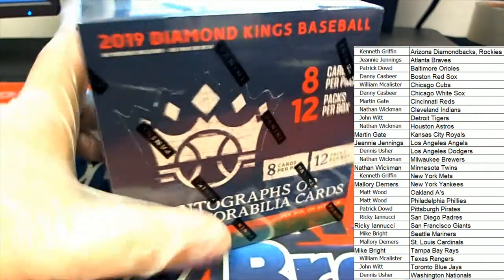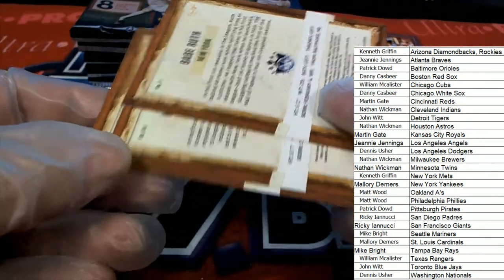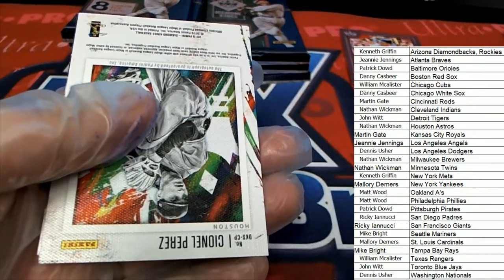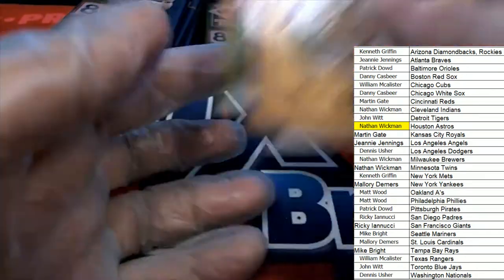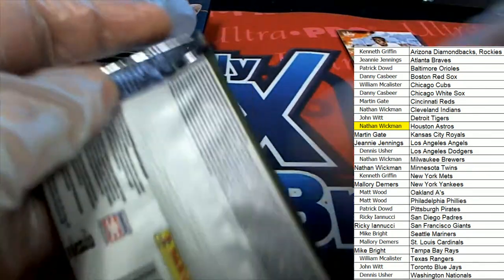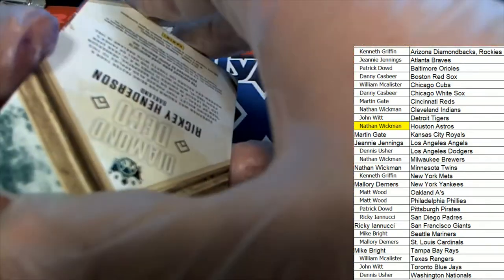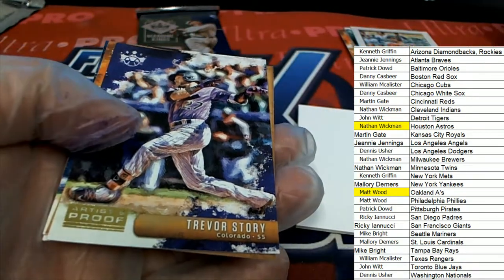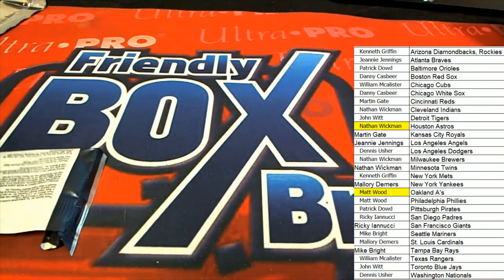2019 PANINI DONRUSS DIAMOND KINGS BASEBALL HOBBY ID 19DKHOBBY101